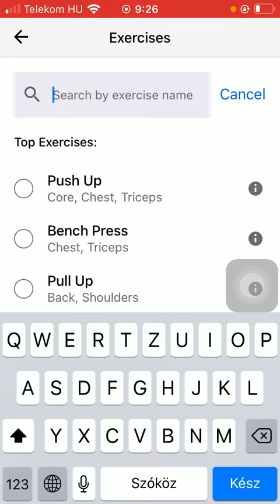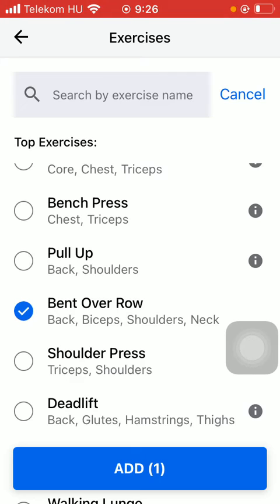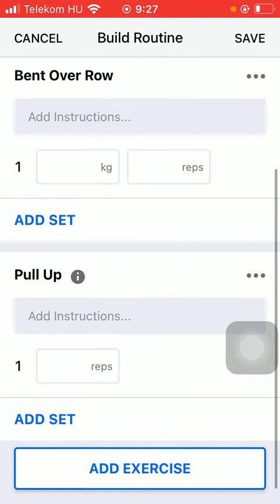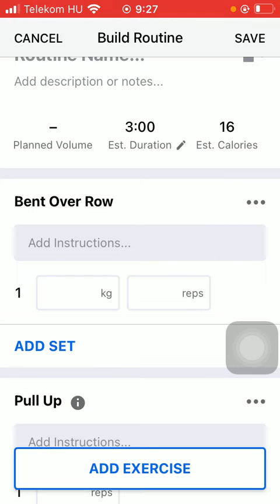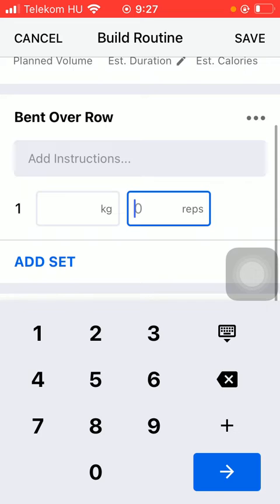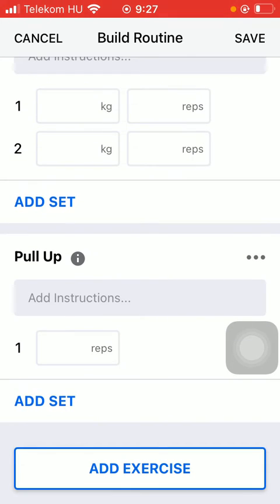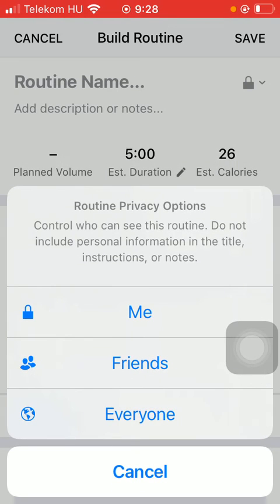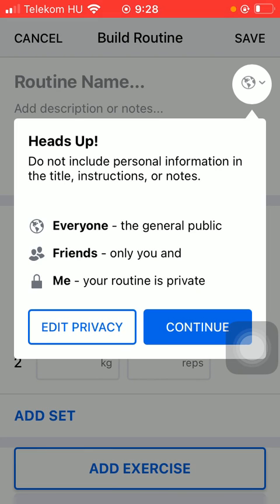How to build workout routine on MyFitnessPal?